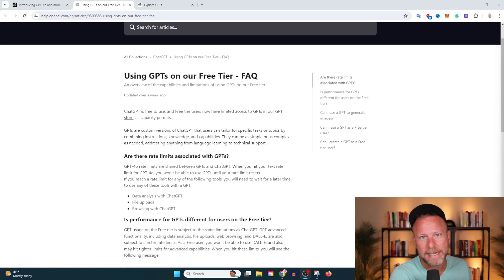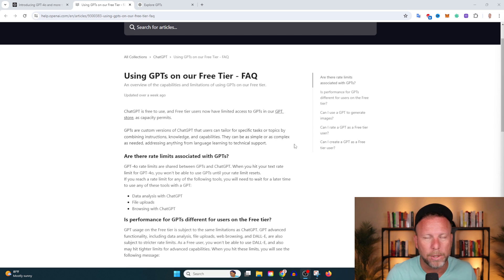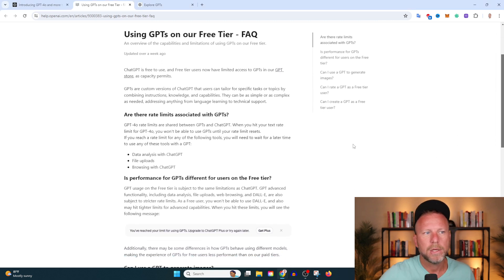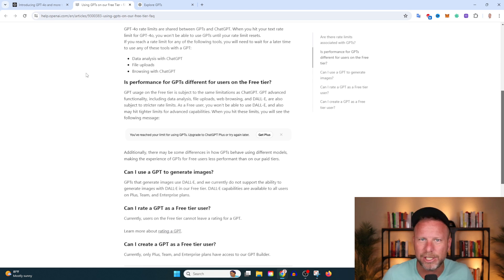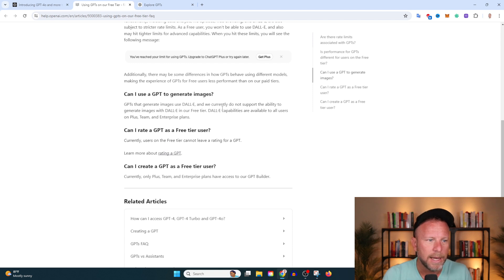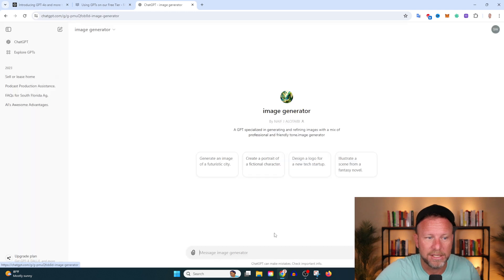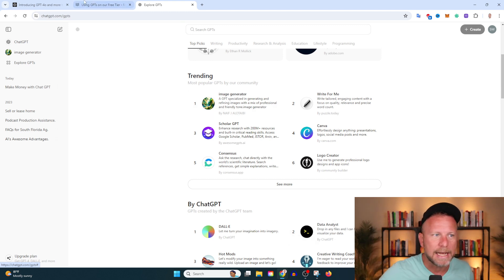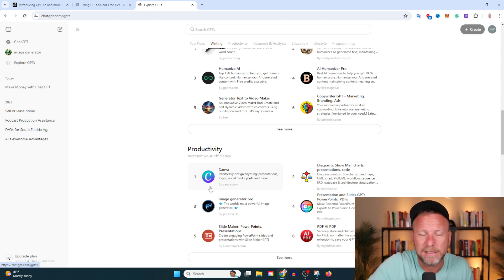ChatGPT 4o Marketplace: Free Access Now! (Plus Monetization)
GPT 4o marketplace, is now accessible to free users. We'll explore what this means for creating and monetizing custom GPTs, and I'll highlight some key functionalities and limitations for those using the free tier. By the end of this episode, you'll know how to make the most of these tools and unlock new revenue streams through custom GPTs.

Key Takeaways!
- ChatGPT's GPT Marketplace is now open to free users.
- Users can access a variety of custom GPTs tailored for specific tasks.

Important Link!

Secure your future with the #1 AI newsletter!

Time Stamps:
00:00 Introduction
00:34 What are GPTs?
01:31 User Experience on the Free Tier
02:18 Free Tier Limitations
02:58 Performance Differences
03:24 Image Generation Capabilities
04:04 User Feedback and GPT Creation
04:52 Importance of Targeting GPTs for Free Users
05:21 Testing GPT Claims
06:37 Final Tips for GPT Development
07:11 Conclusion and Call to Action